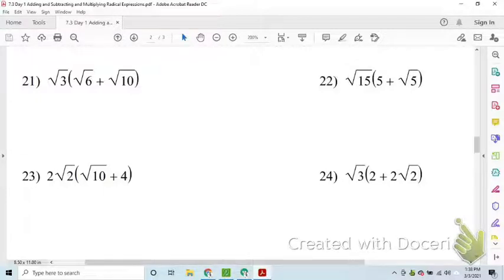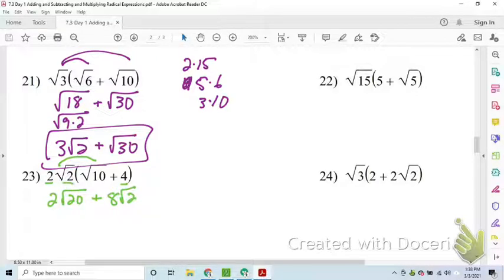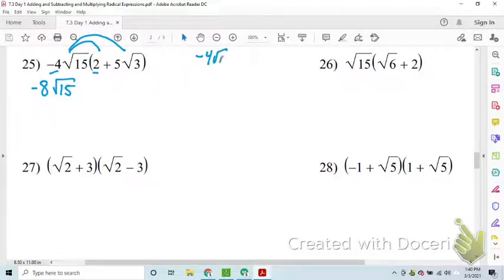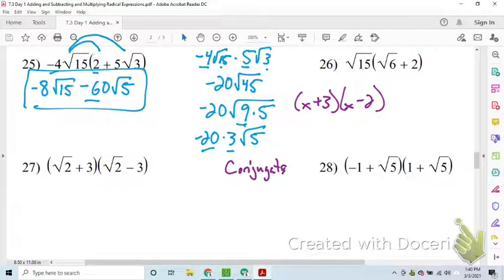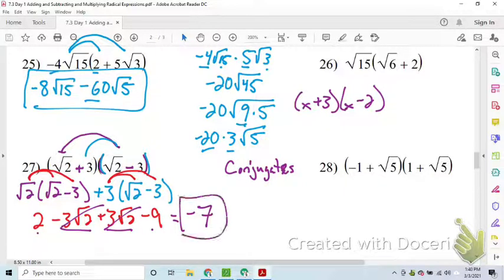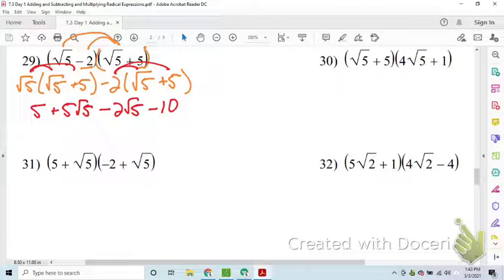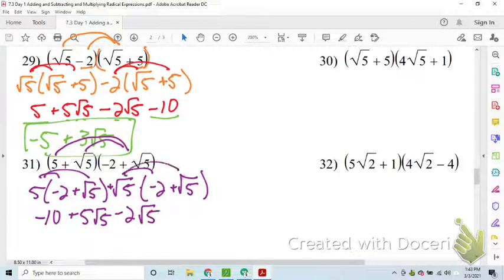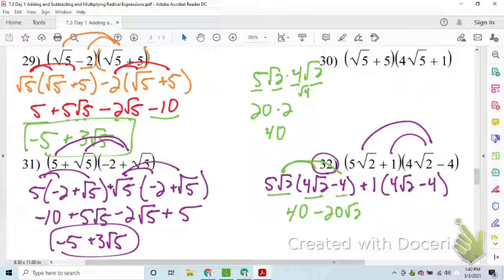Multiplying radical expressions 7-3